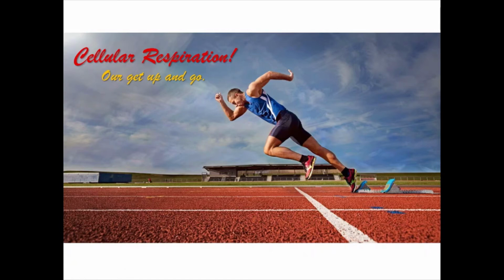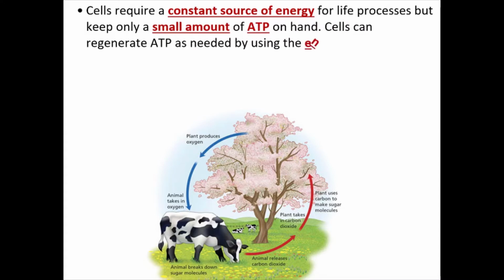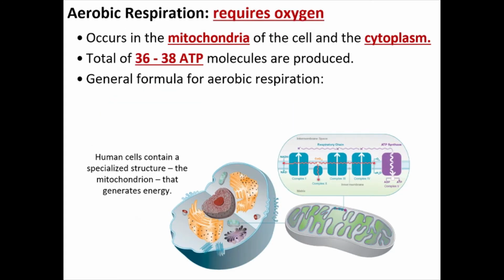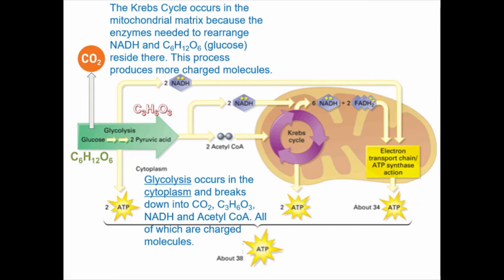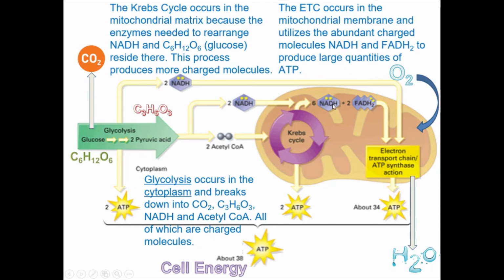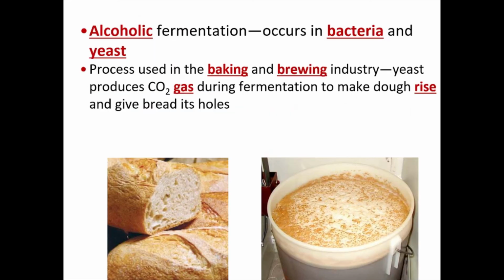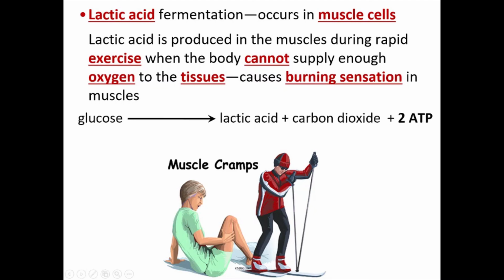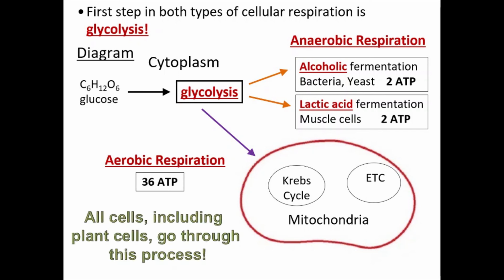Cellular Respiration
This is a general overview of the cellular respiration process.